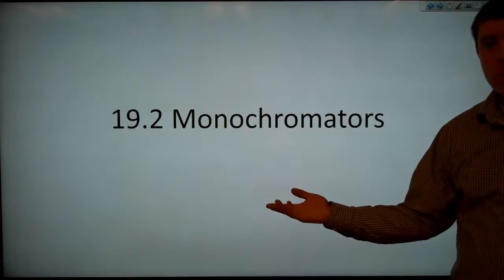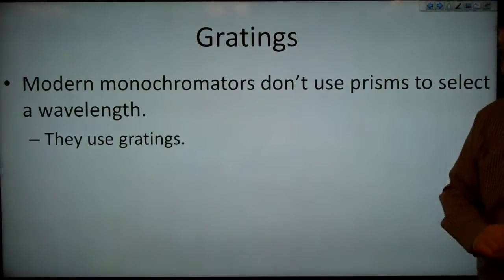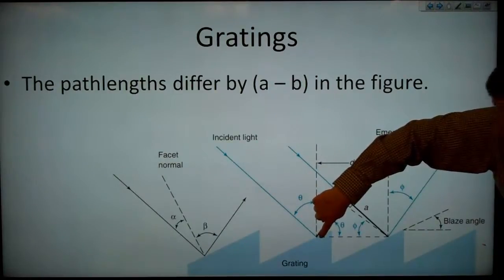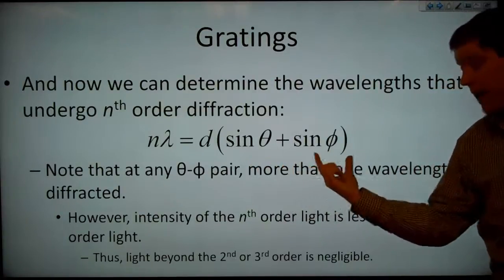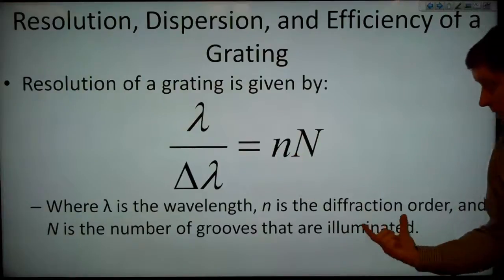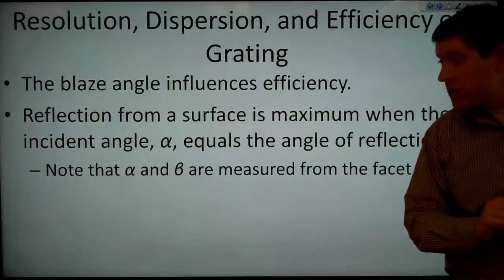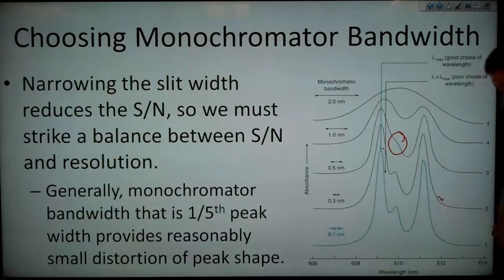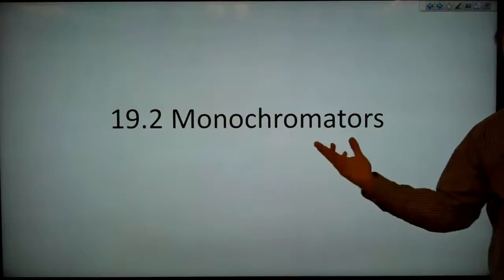CH404 19.2 Monochromators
An introduction to how we can use a monochromator to select a wavelength of light from a broad spectrum of available wavelengths (white light).
DNM